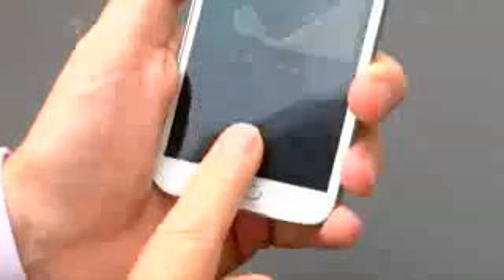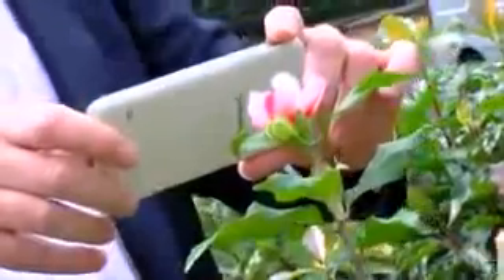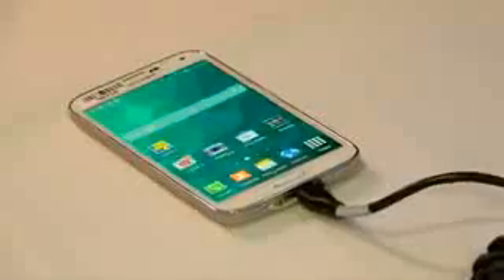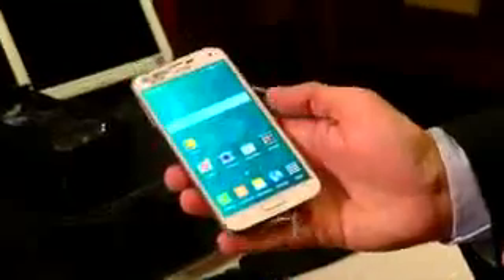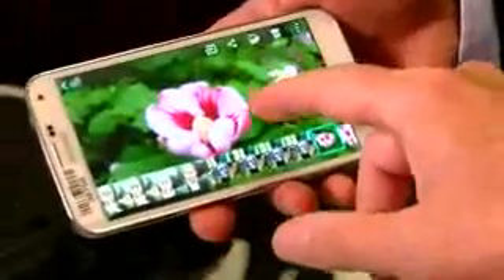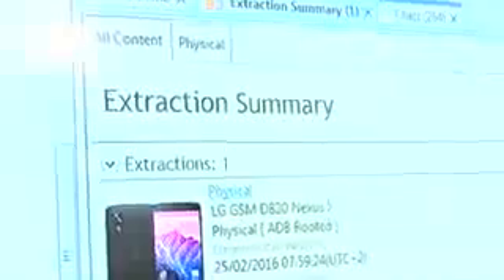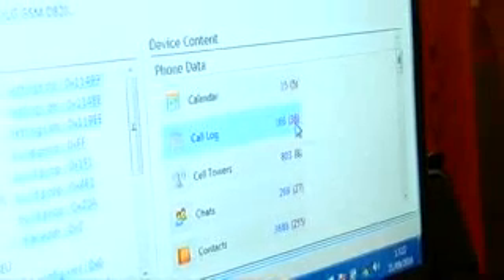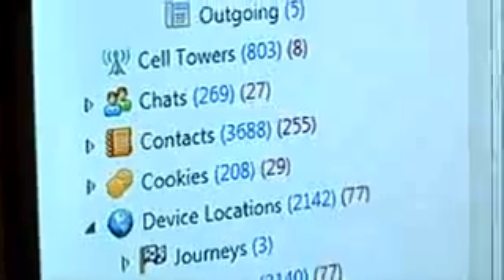Meeting Cellebrite, Israel Master Phone cracker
BBC News interview with Cellebrite, a Company that helps government of diverse countries of the world to extract data from various phone types, including iPhone 7 and other latest smartphone designs